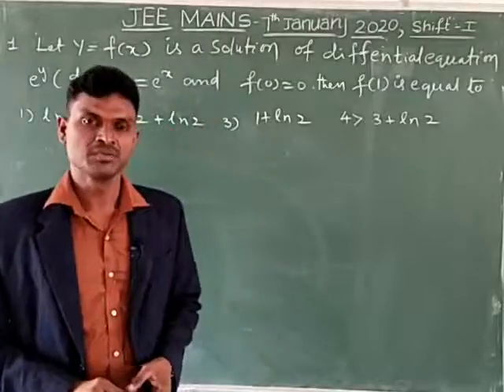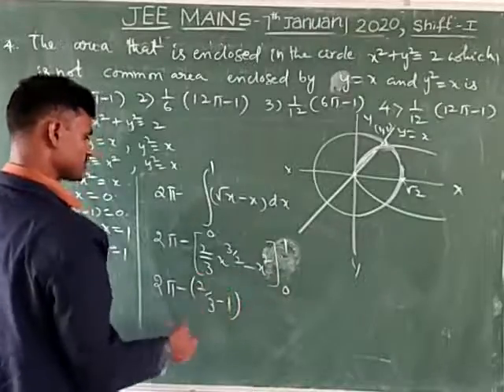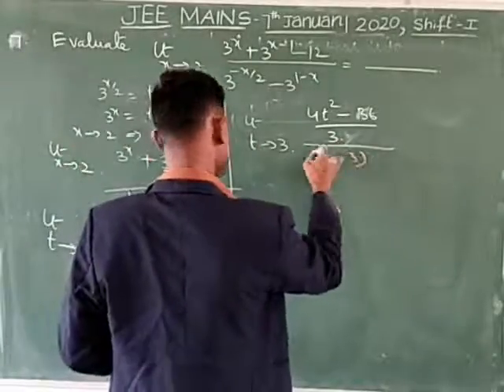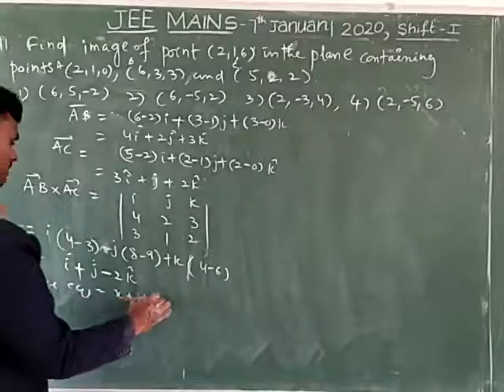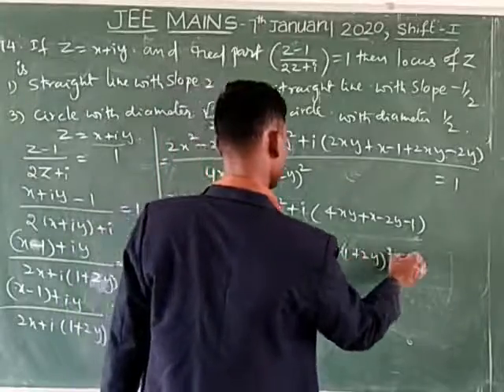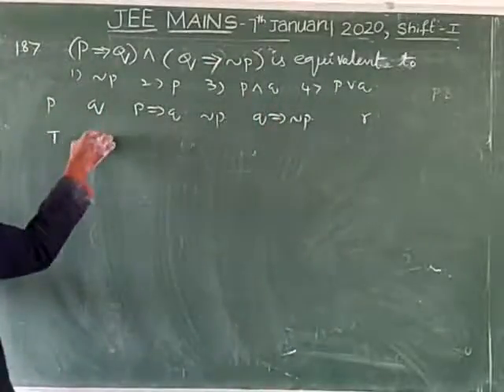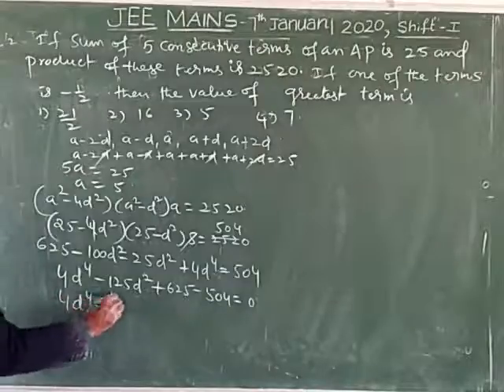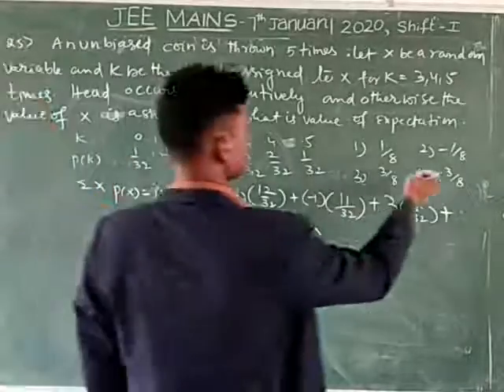JEE MAIN 7th January 2020